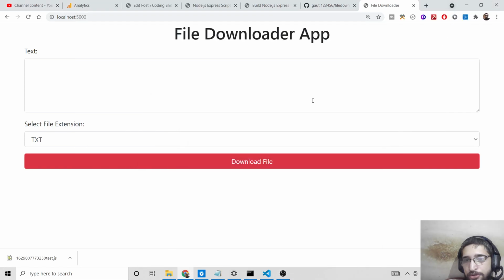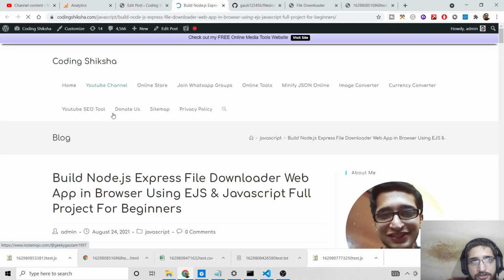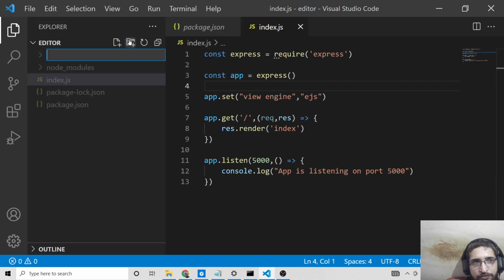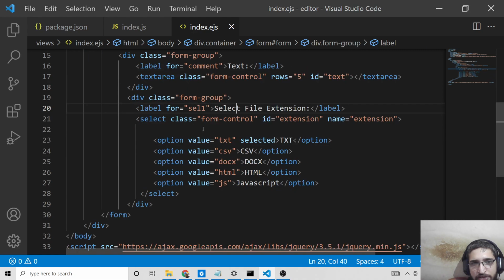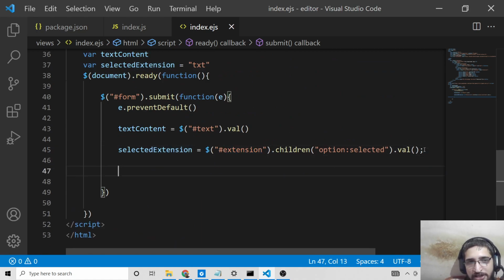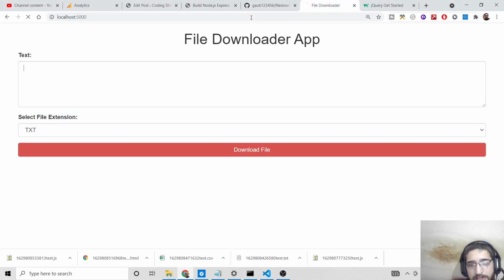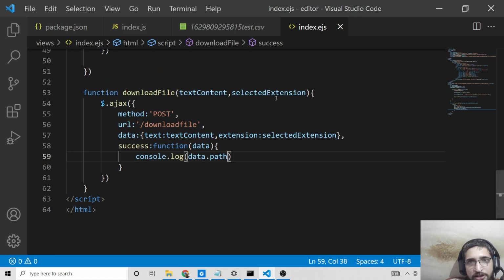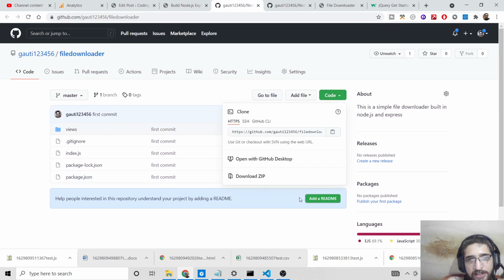Build Node.js Express Notepad File Downloader Web App in Browser Using EJS & Javascript Full Project